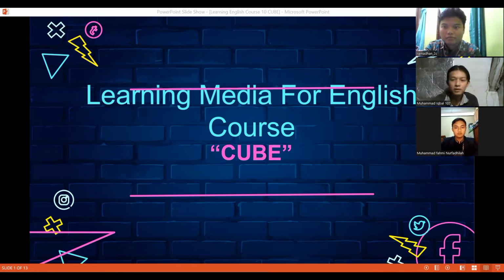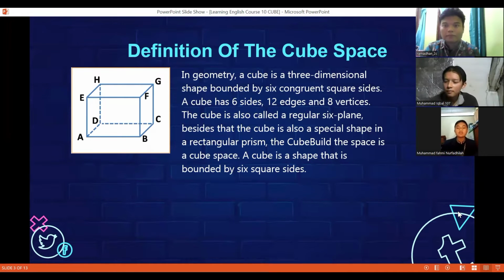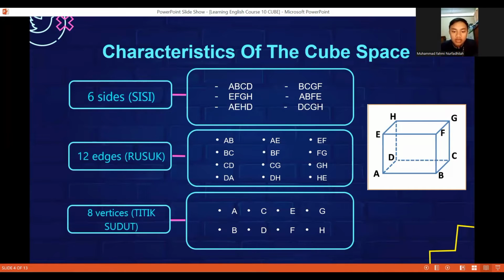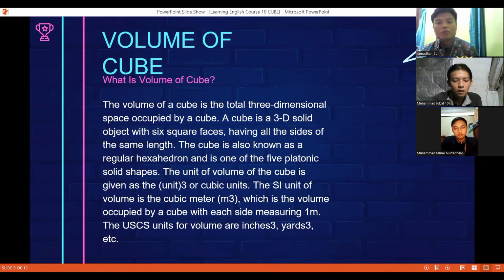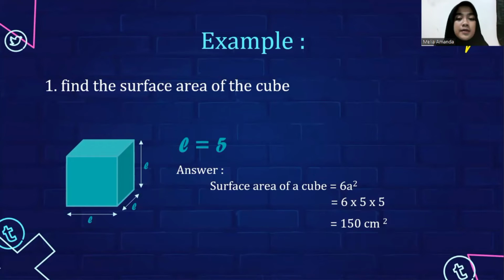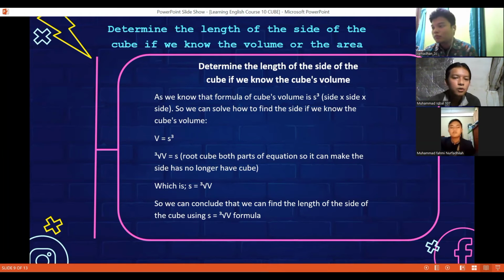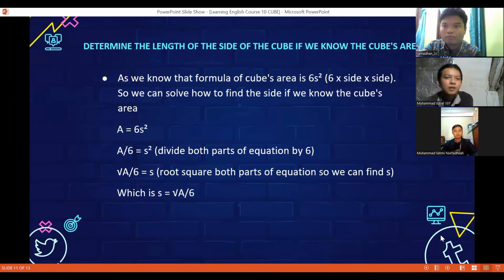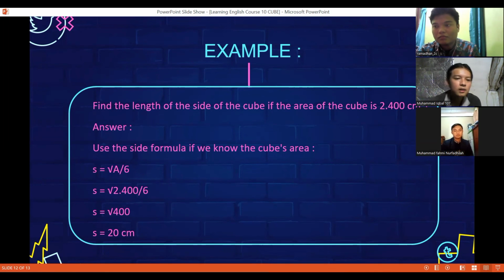Cube - English For Math (Group 10)